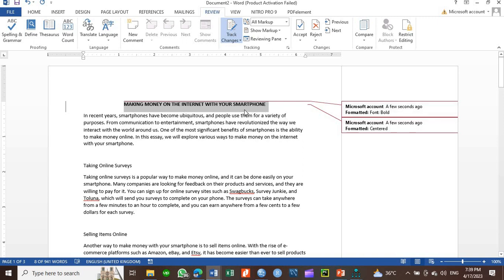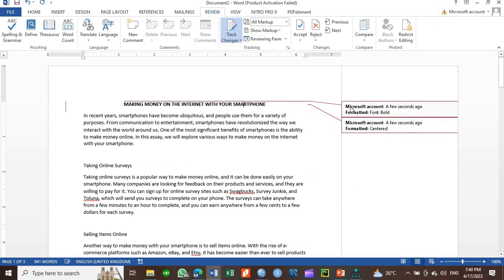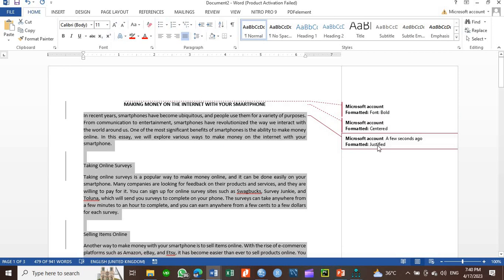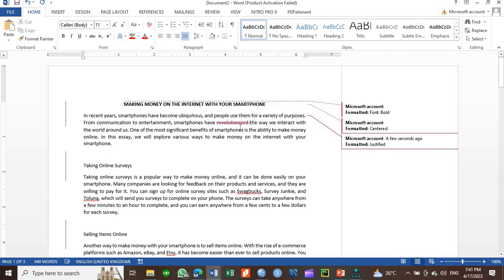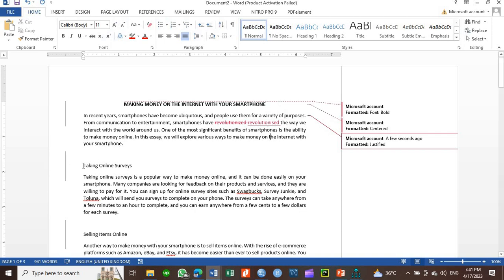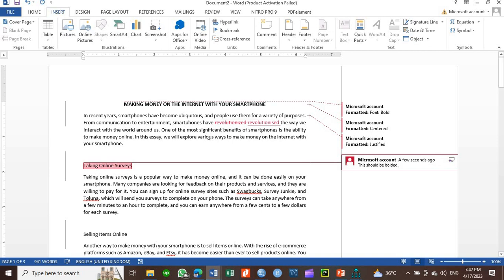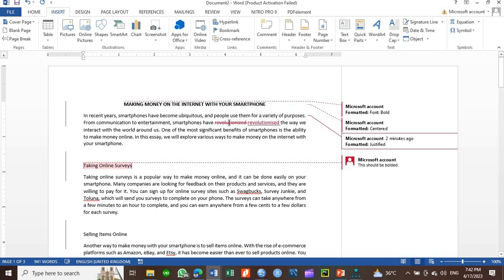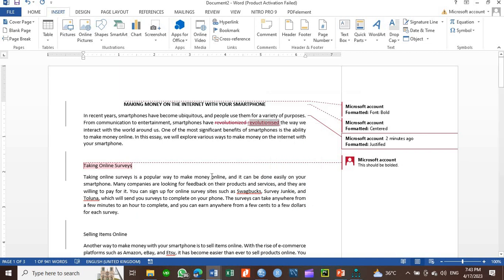How to Insert Tracking and Comments in Microsoft Word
In this video, you will learn how to insert tracking and comments in Microsoft Word. Tracking changes allows you to make changes to a document that are visible to others who have access to the document. Comments, on the other hand, allow you to leave notes or feedback on a document without changing the text itself. These tools can be incredibly useful when collaborating on a document or receiving feedback from others.

The video will walk you through step-by-step on how to access the tracking and commenting tools in Microsoft Word. You will learn how to turn on tracking, make changes to a document, and accept or reject changes made by others. You will also learn how to add comments to a document, reply to comments, and delete comments.

By the end of the video, you will have a solid understanding of how to use tracking and comments in Microsoft Word to collaborate on documents more efficiently and effectively. Whether you're working on a group project, receiving feedback on a report, or editing a document with a colleague, these tools can help streamline the process and make collaboration smoother.

To buy my book that will teach you how made millions using this skill for $3 (#1,500)